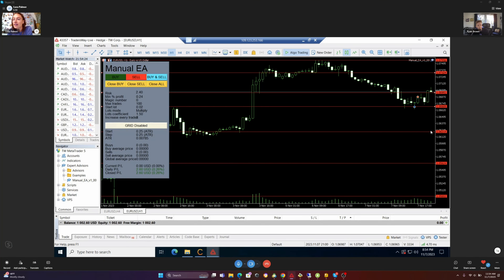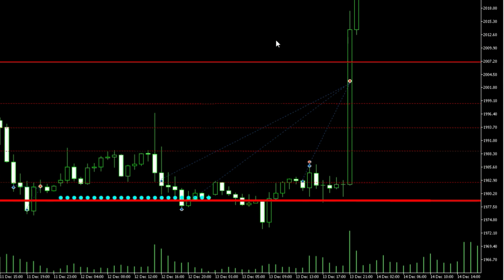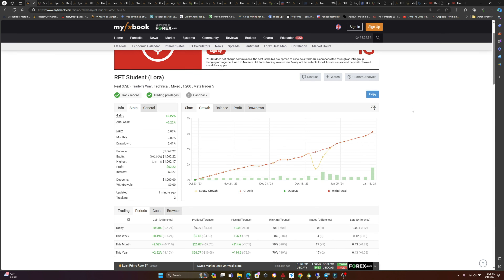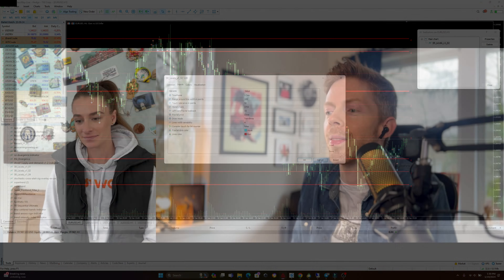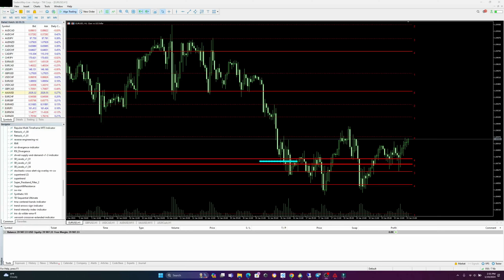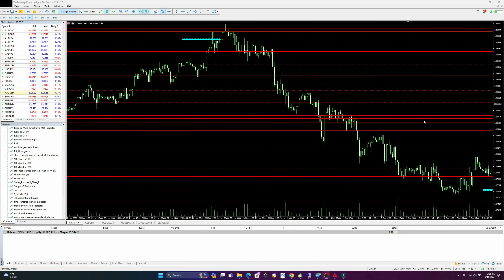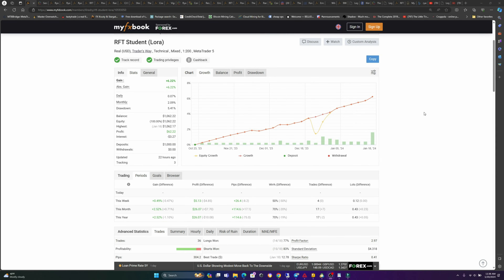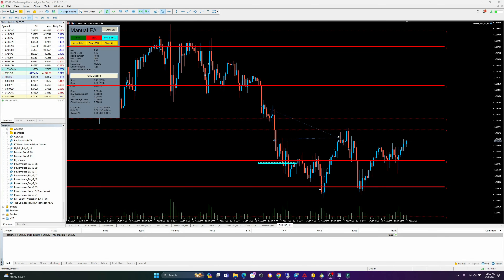She Wins 81% of Her Trades Spending 2 Minutes a Day Grid Trading - Rookie Forex Trader Gone Pro?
About:
My Name is Ryan Brown. I'm a 38 year old full time forex trader that specializes in Forex algorithmic trading. I have over 19 years trading experience and have been trading full time for over 3 years now. I trade over $75k live (personal) funds.

Lora's LIVE Tracked Account
Personal algo/manual (LIVE) Tracked account
Serenity EA (demo) Tracked account
Powerhouse EA (LIVE) Tracked Account 2
Powerhouse EA (LIVE) Tracked account 3
The Crackerjack (LIVE) Tracked Account
$1k to $25k (LIVE) Challenge Tracked Account
In this video, I interview Lora, a rookie forex trader. She wins 81% of her trades spending 2 minutes a day grid trading. Is she a rookie forex trader gone pro? She uses a forex grid trading strategy to beat the market. Forex grid trading can be an effective strategy. The software Lora uses specializes in a unique grid trading approach that actually wins.